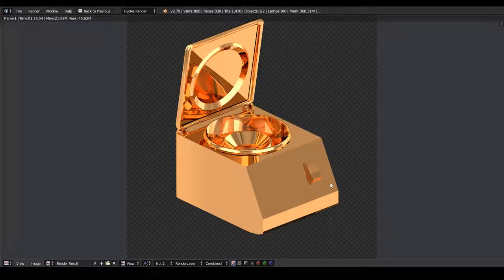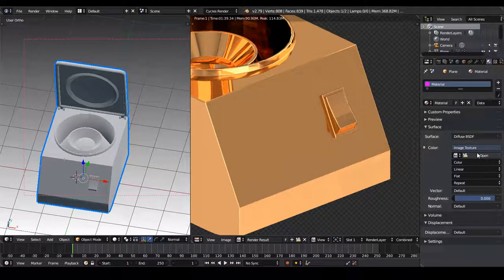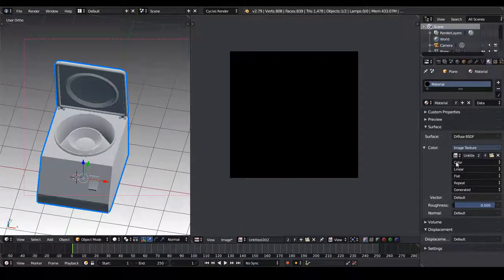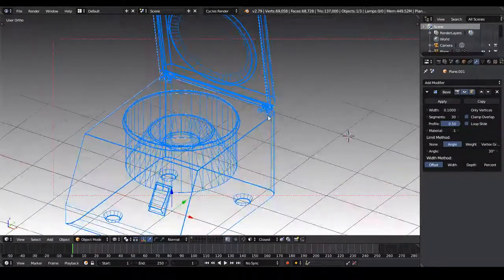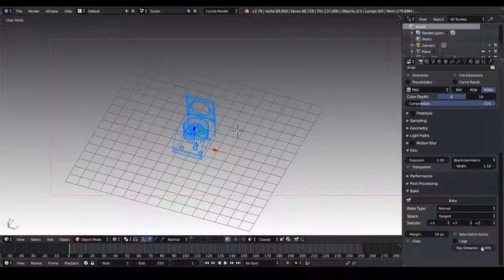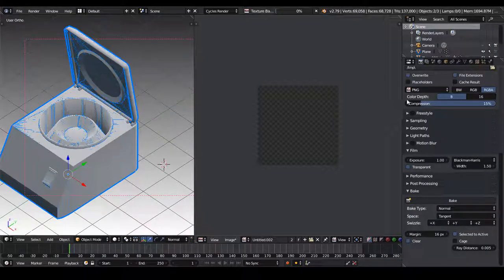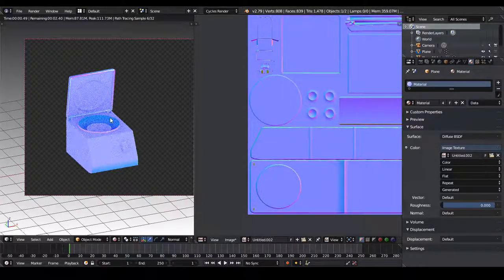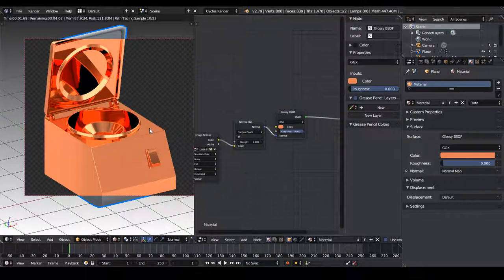How to add bevels without extra geometry in Blender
An tutorial on normal map baking, excellent for game assets and everything